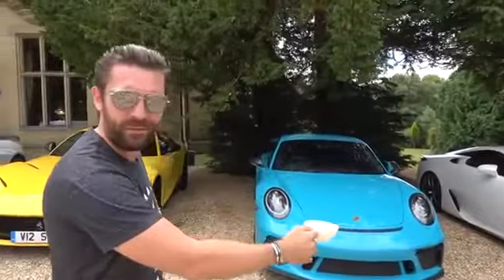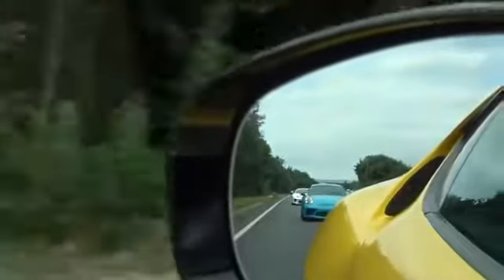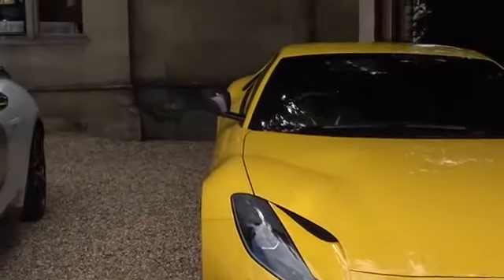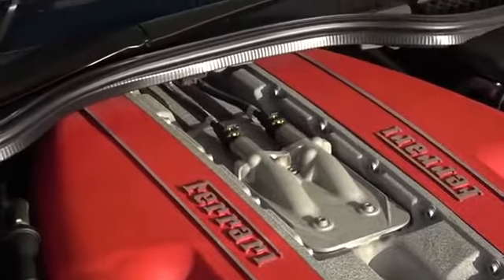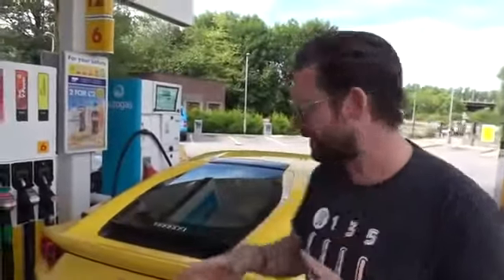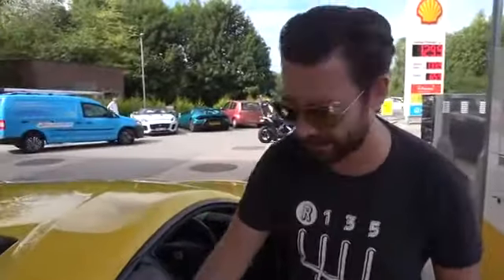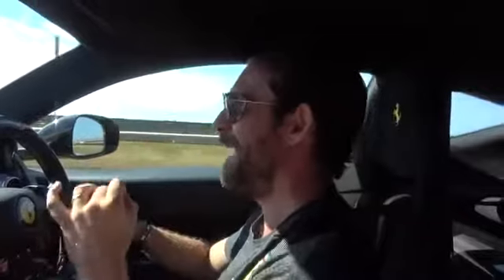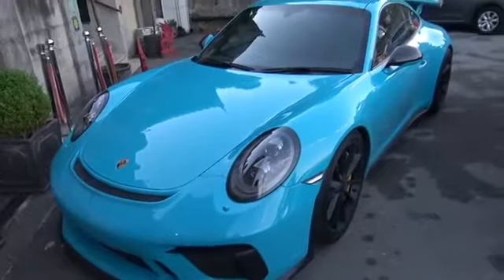The Ferrari 812 Superfast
FONTE
Mr JWW